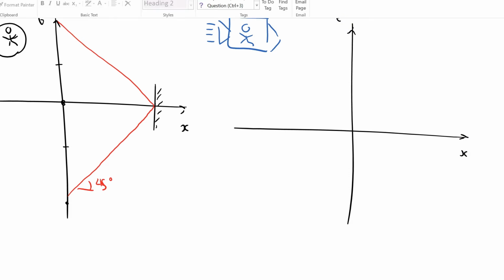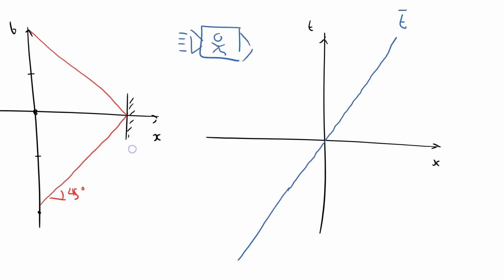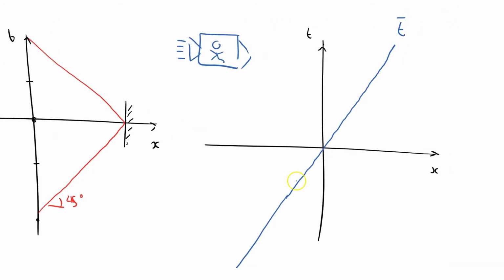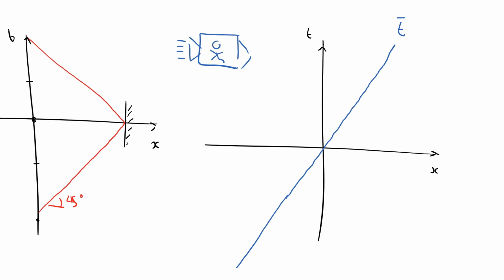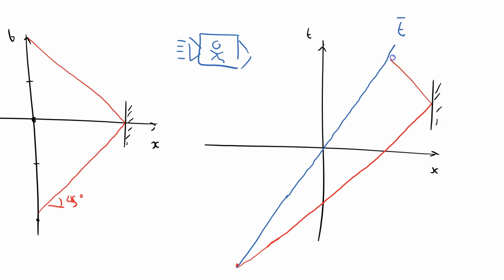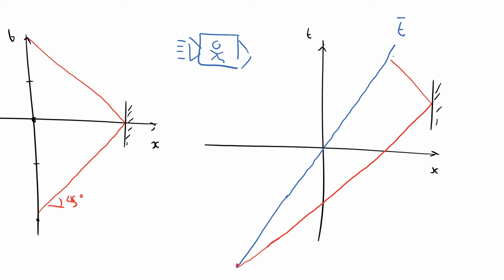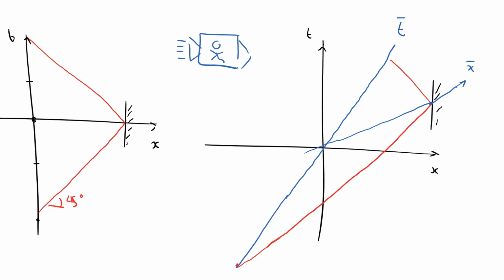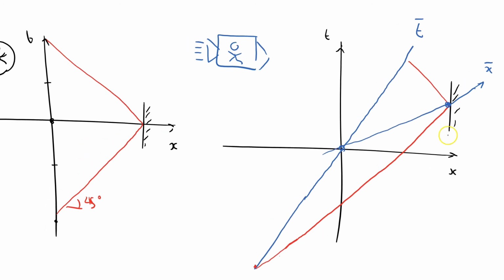GRSS 066 Lorentz transform part two